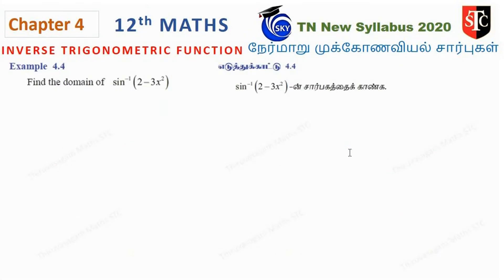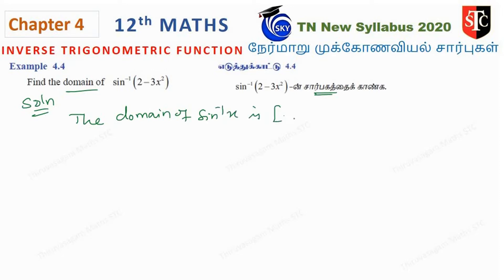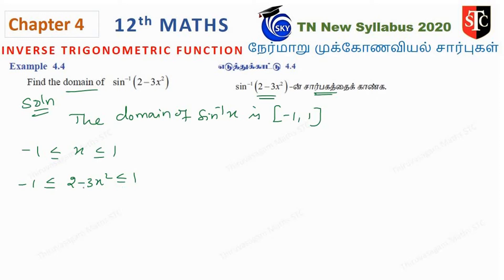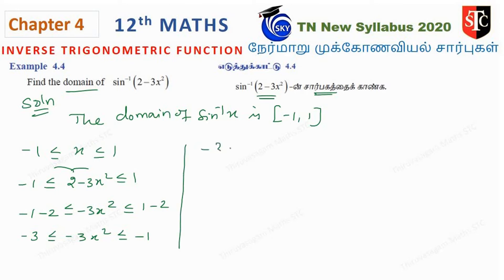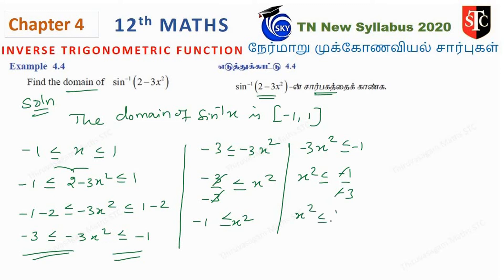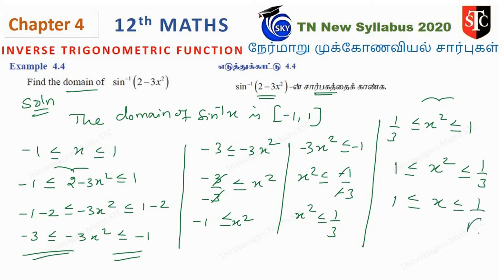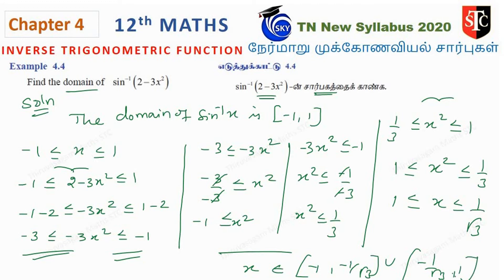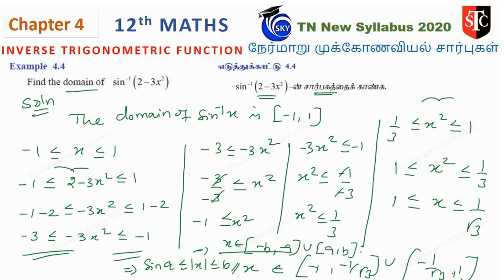12th Maths Example 4.4 Inverse Trigonometry Function TN New Syllabus State Board Tamil medium&Englis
12th Maths Example 4.4 Inverse Trigonometry Function TN New Syllabus State Board Tamil medium&English Medium

Follow My Blogger for More Questions and Answers